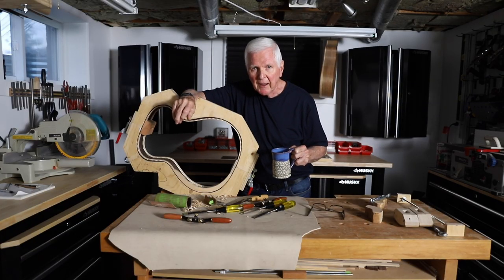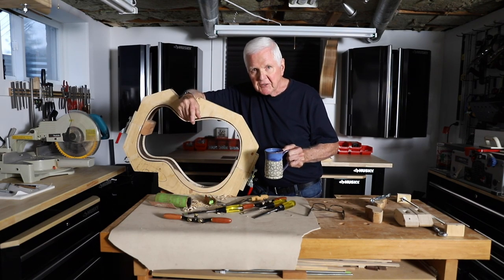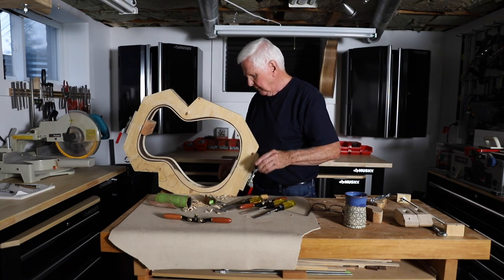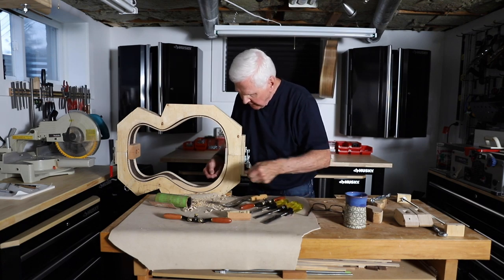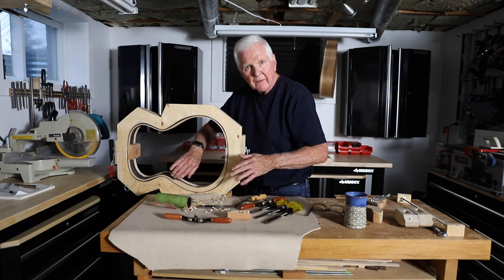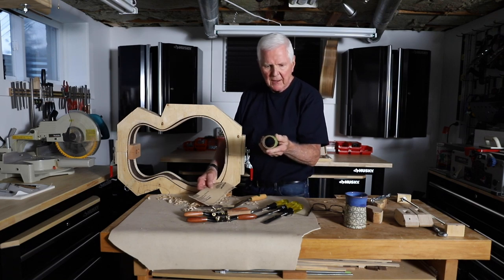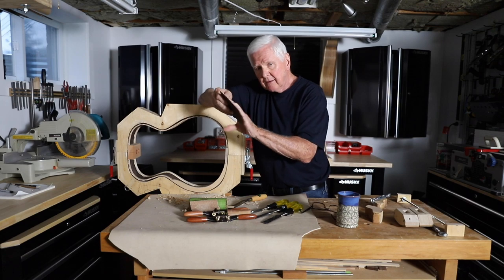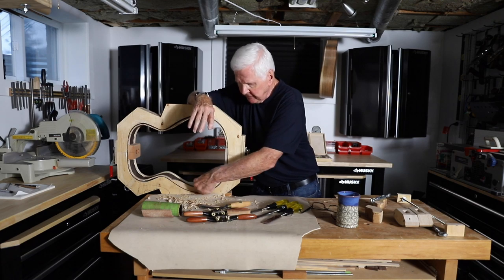Monty stops building the armrest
Whether building from diy guitar kits or an acoustic guitar or an electric acoustic guitar without any of the diy guitar kits is challenging. Knowing when to quit is important and Monty stops building the armrest because he knows his limits.

SAFETY FIRST!

GUITAR BUILDING BOOKS/PRODUCTS/TOOLS I USE:
Classical Guitar Making:
In USA
Making an Archtop Guitar:

Glues I Use:
Super Glue:

CAMERA GEAR I AM USING:
DJI Osmo Mobile 3 Combo:
Canon Rebel T7i:
Canon 6D Mark II:
Sigma Lens 24-70mm for Canon:
In USA
IN USA
iPhone 11 Pro:

CURRENT REFRESHMENT OF CHOICE:
In Canada:

MAILING ADDRESS
Address change:
Monty McKinnon
248 Avenue Road